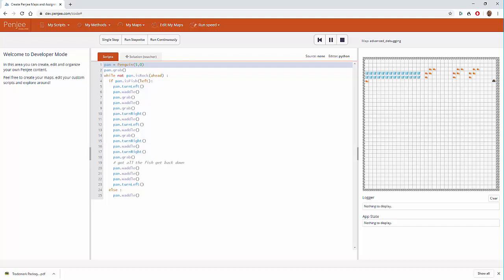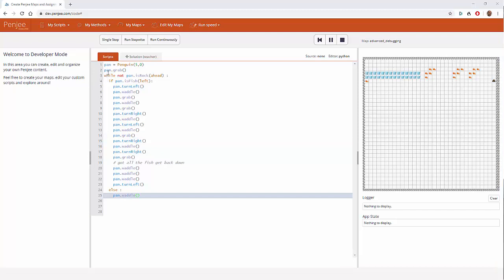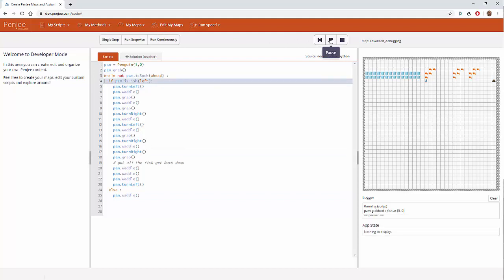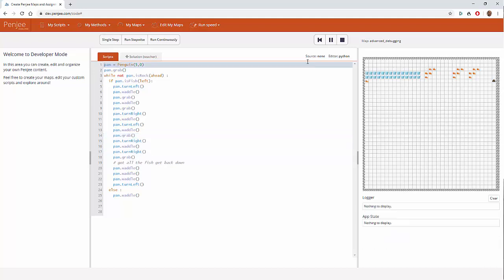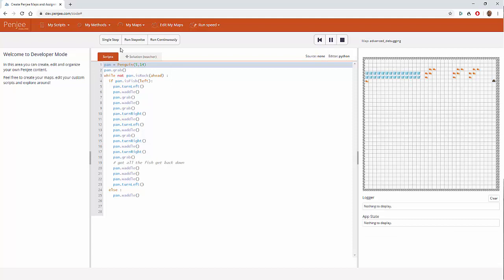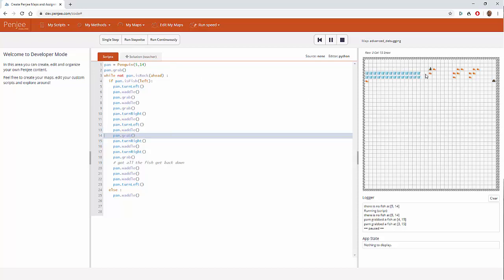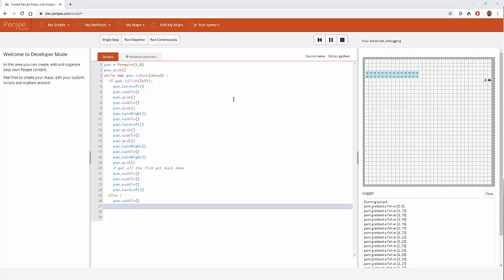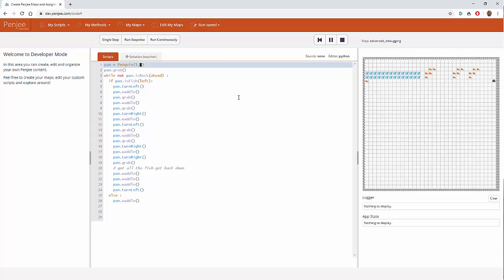Debugging Strategies . Learn Debugging Skills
Two strategies for debugging your Penjee python code. (Penjee.com)